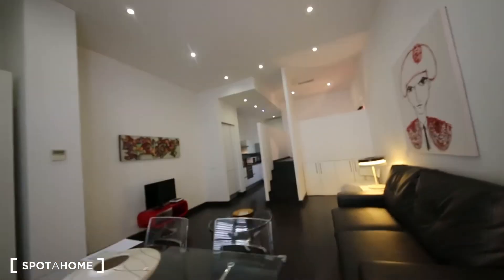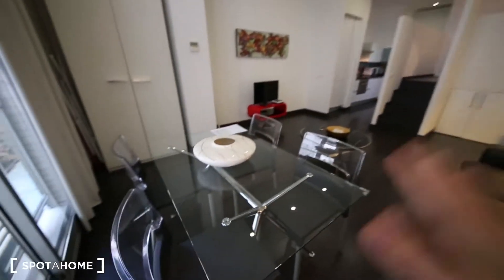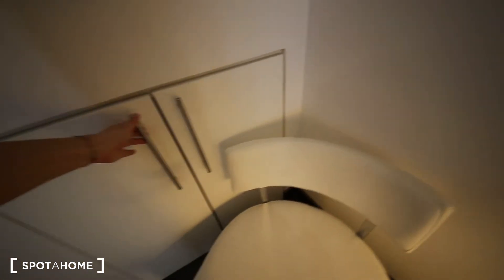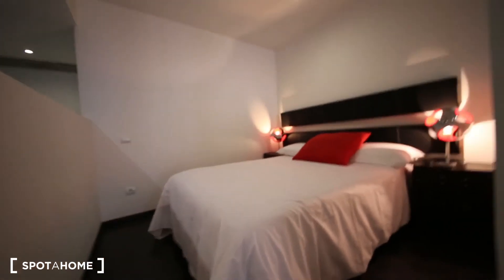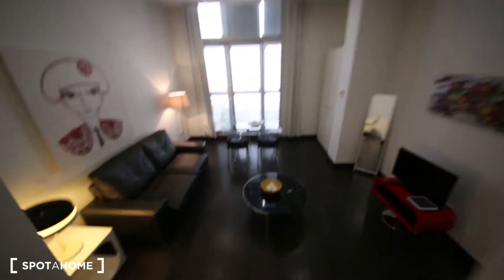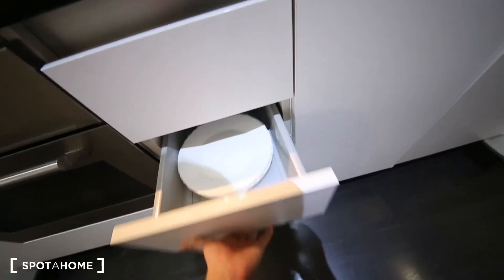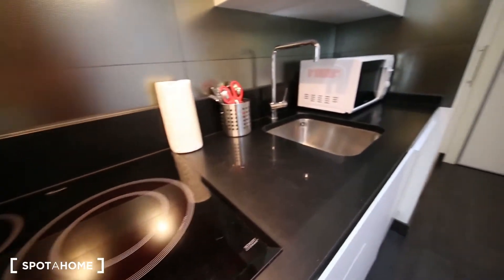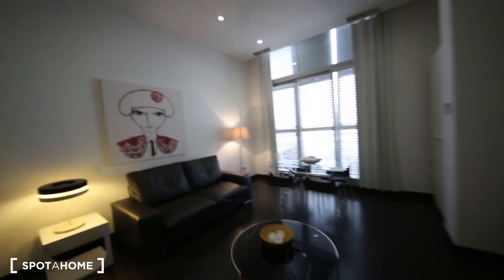Studio apartment for rent in Chueca - Spotahome (ref 259292)